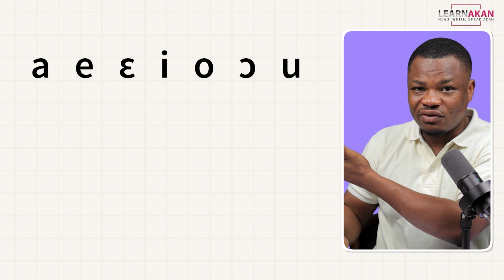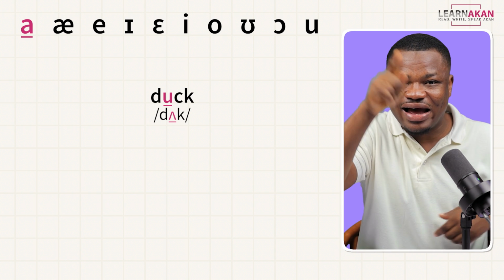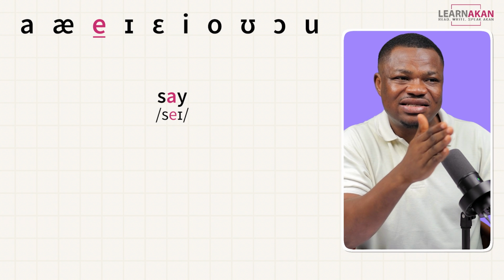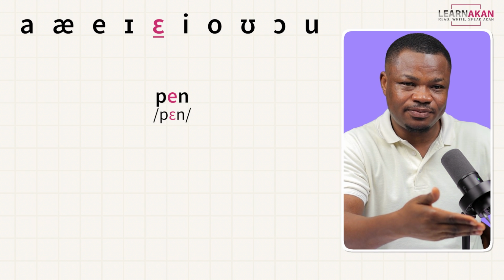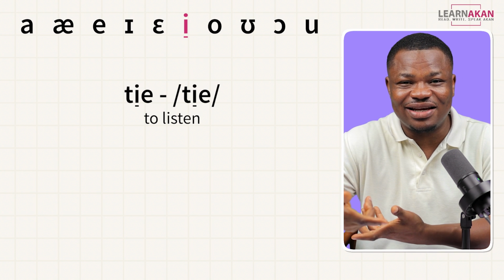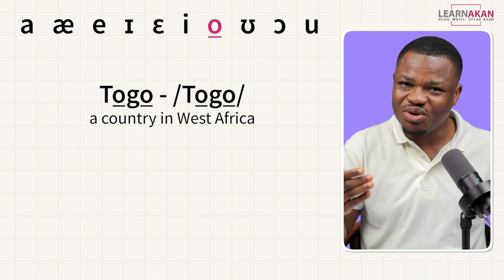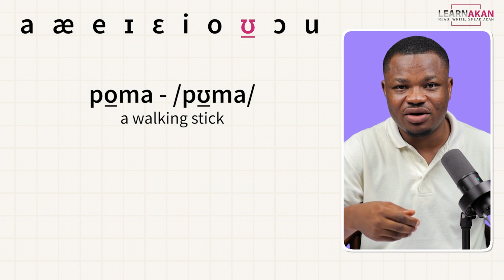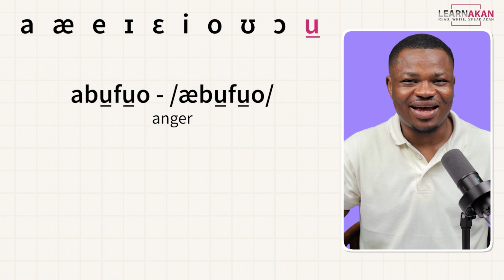The Sounds of the Vowels | LEARNAKAN.COM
Before we proceed with our vowel harmony series, let's revisit the sounds of the Twi vowels. This time around, I'll be comparing them to the vowel sounds you're already familiar with in English to ensure you perceive their sounds well.

👤 ABOUT ME
 I’m Stephen Awiba, but most people know me here as Tikya Yaw. I’m the founder of LEARNAKAN. I was born and grew up in Kumasi, the heart of Asante Twi, and I’ve been helping people worldwide learn to read, write, and speak the language in a fun and practical way.